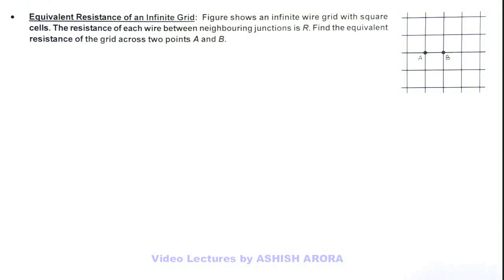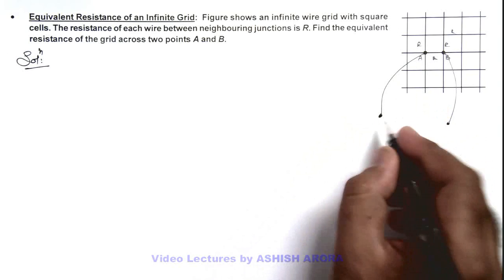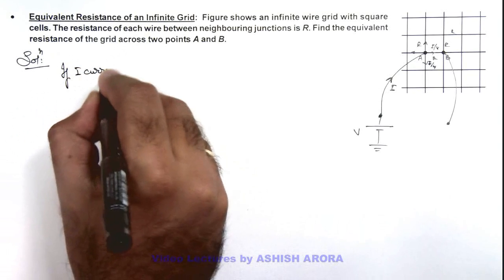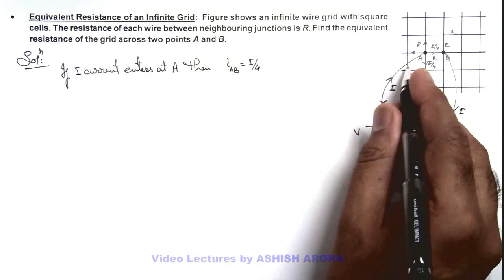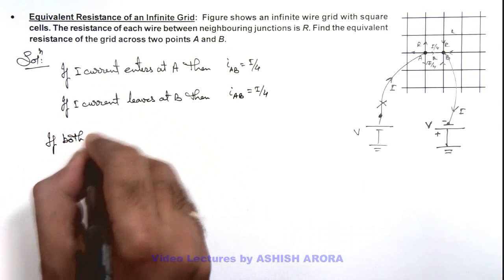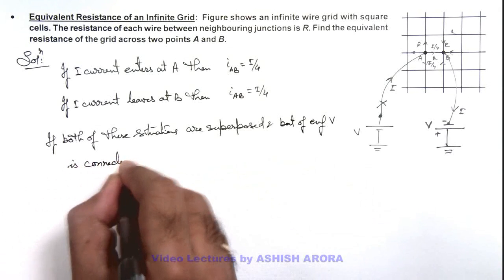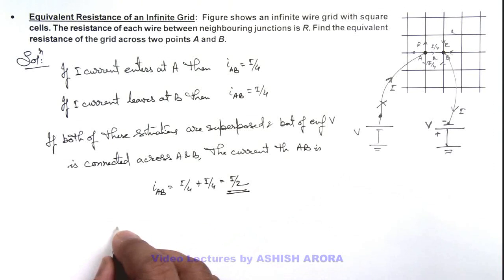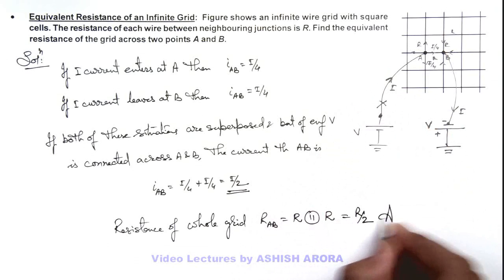19. Advance Illustration | Current Electricity | Equivalent Resistance of an Infinite Grid